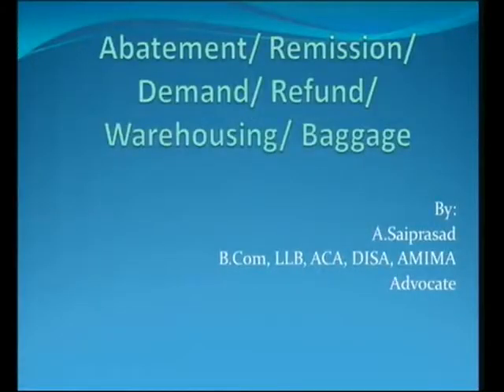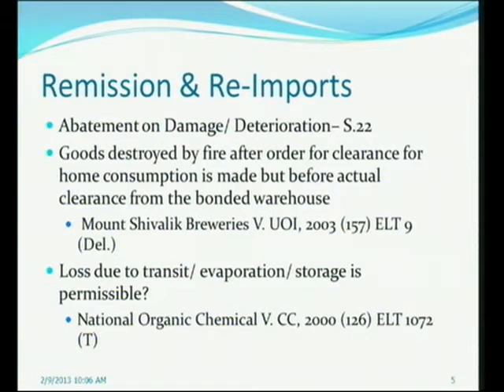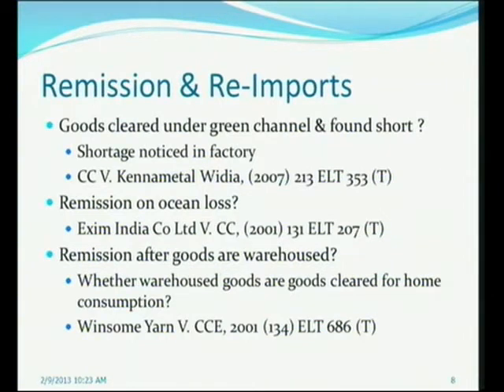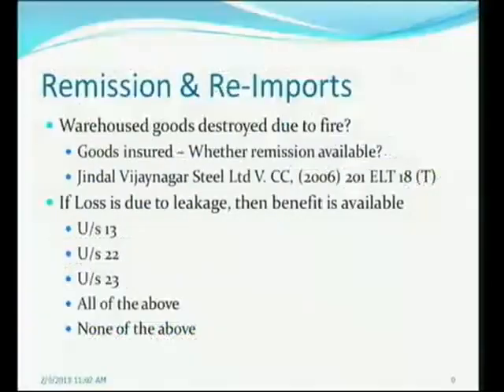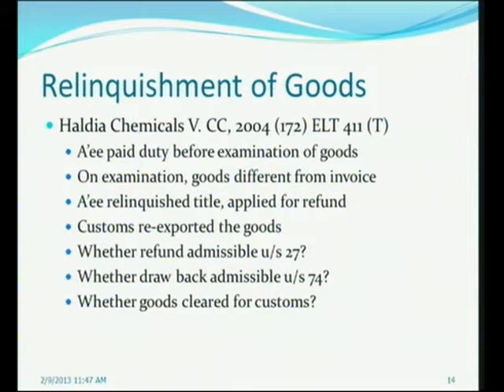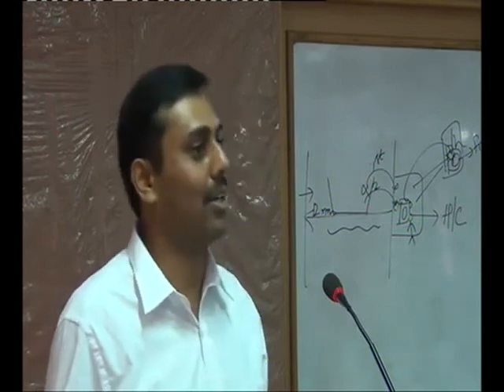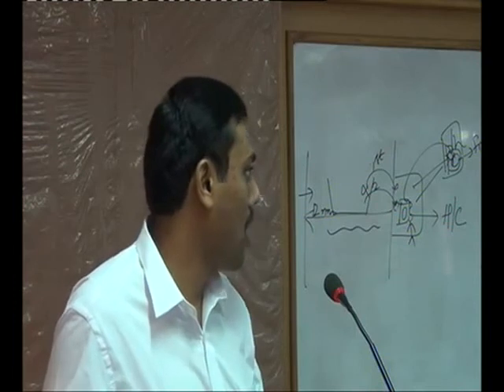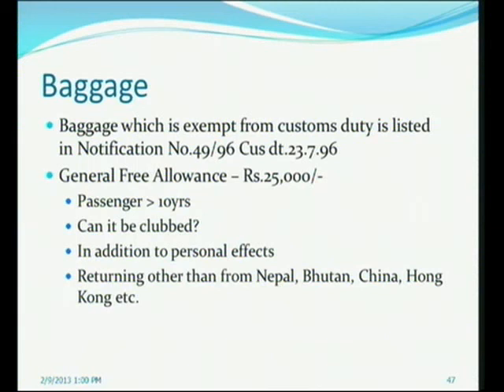Remission Of Customs Duty (Abatement/ Remission/ Demand/ Refund/ Warehousing/ Baggage)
on 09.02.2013 by CA A SAIPRASAD